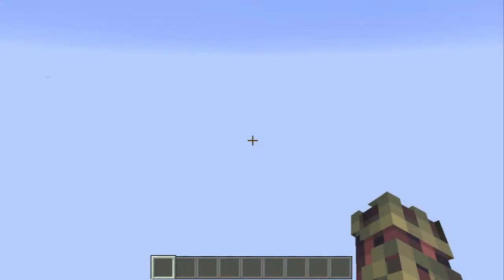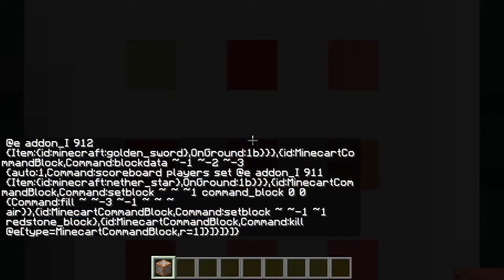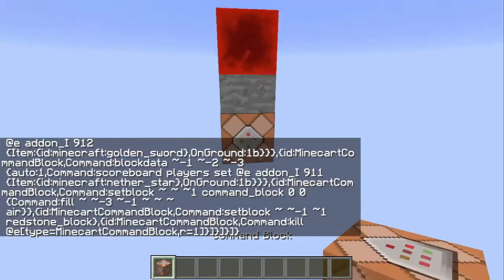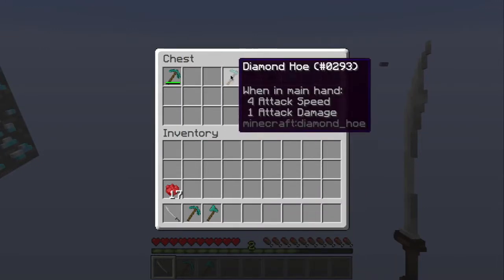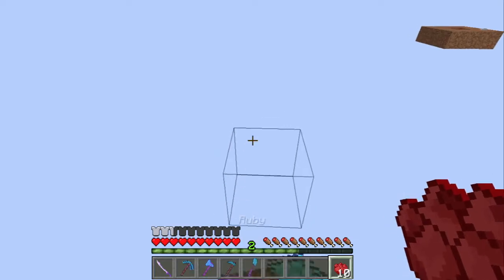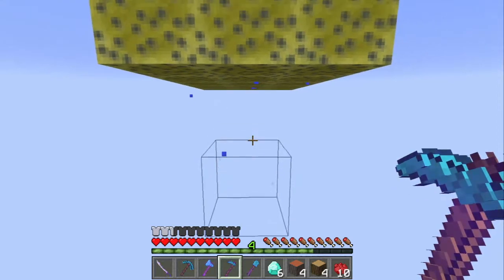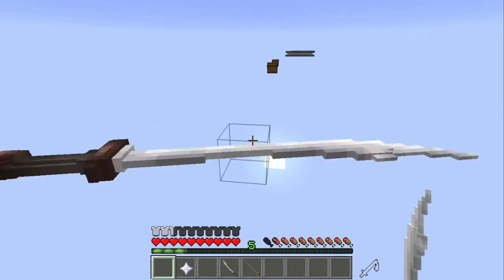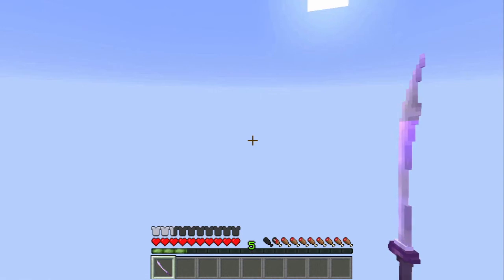Minecraft 1.10.2/1.11: Orespawn Addon In One Command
Ruby armor and weapons, as well as Big Bertha...all in one command?